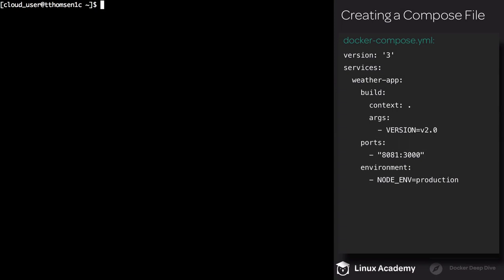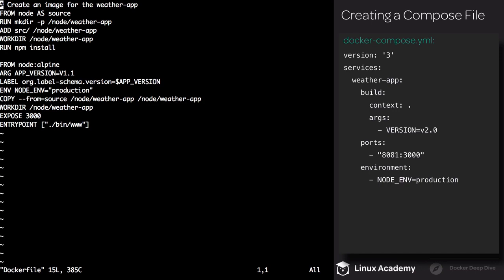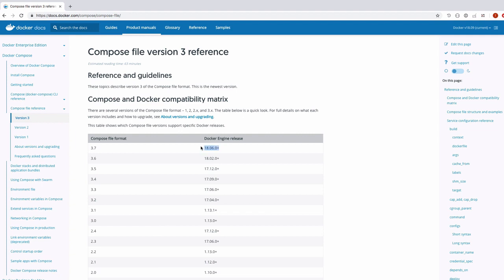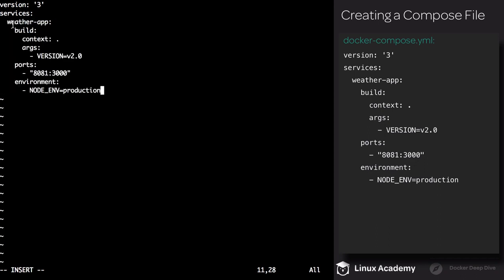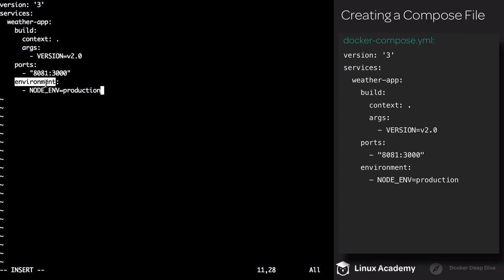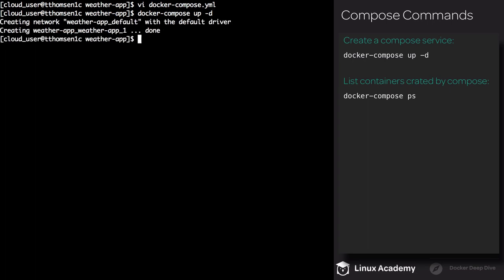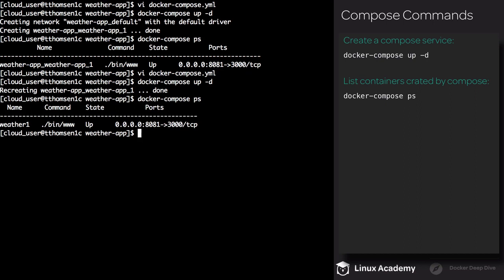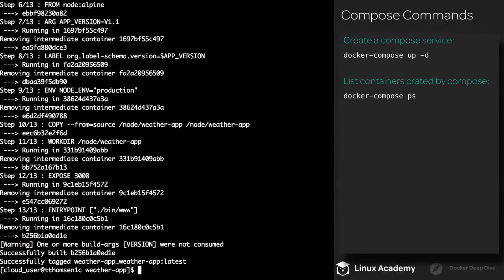11 3 Creating a Compose File